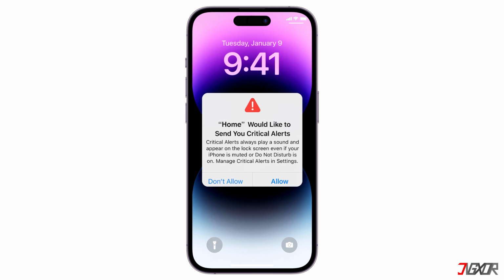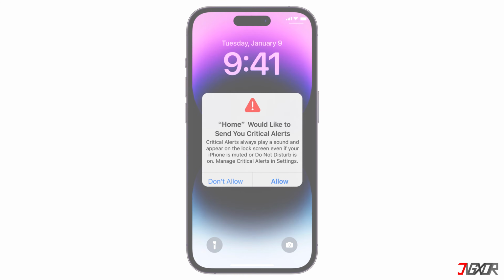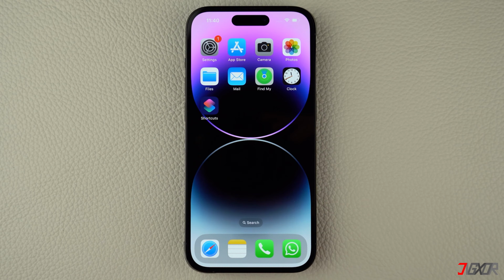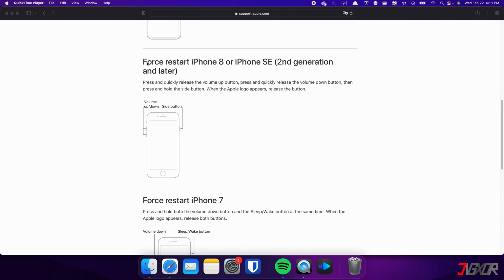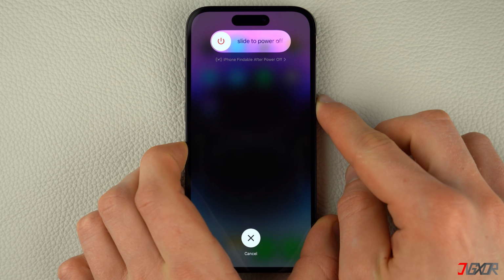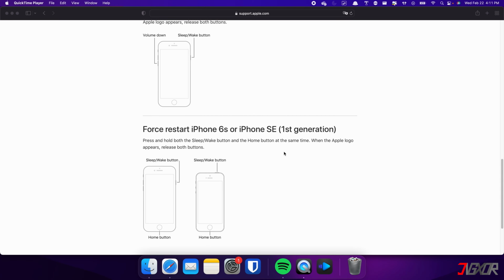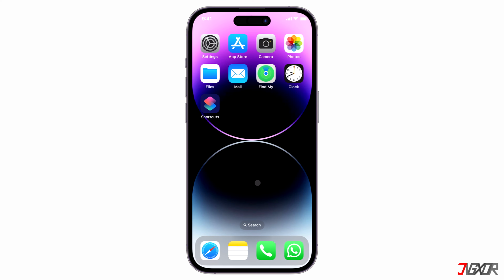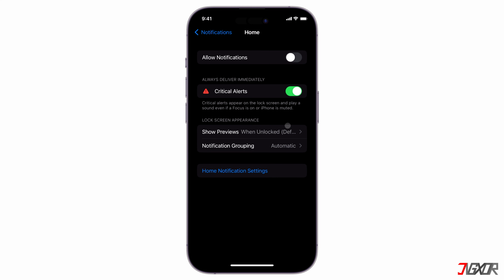How to Fix iPhone Stuck in HOME Critical Alerts!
Having an iPhone stuck in the Home critical alert state can be frustrating. Although notifications are usually easy to dismiss from your device, it can be tricky when your entire screen becomes unresponsive, leaving your entire iPhone screen in a frozen state. In this video, I will show you how to get out of this frozen state and disable critical home alert notifications if necessary. Yours Jigxor

Video: 538